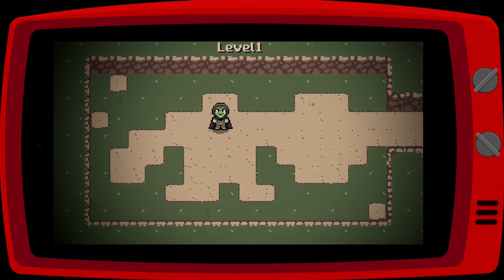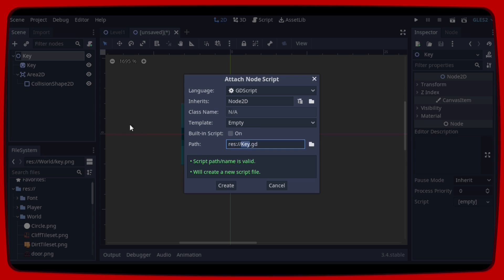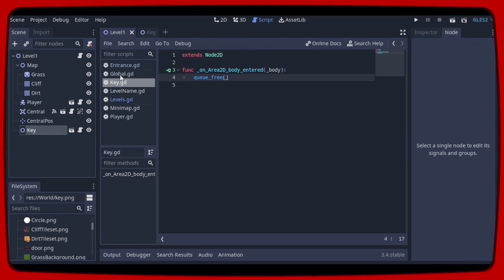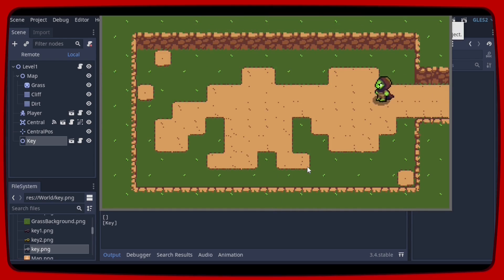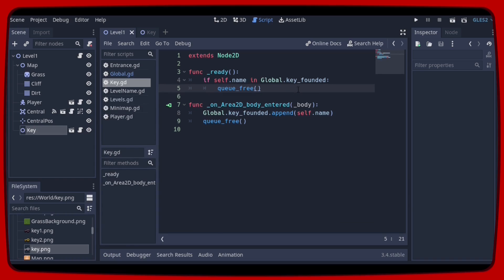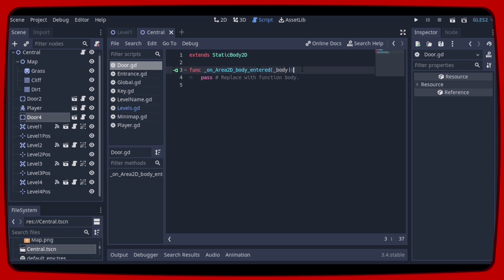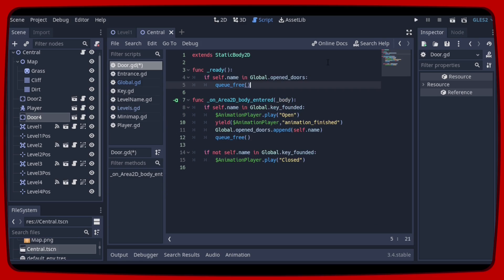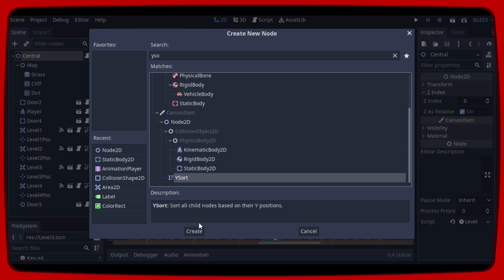How to create Doors and Keys in Godot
Hi guys, in this video I'll show you how to create collectibles in Godot Engine and how to create doors that need the correct key to open.
Well, as this tutorial was getting too big I chose to split it into two parts, so I can already make this part available while I finish editing the second one.
You know, it's the end of the year, parties, a lot to do...